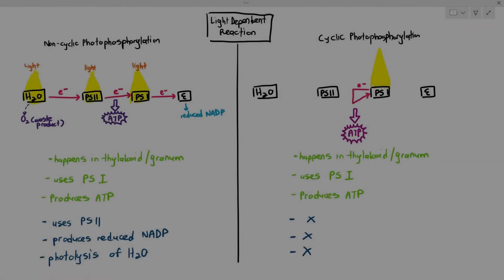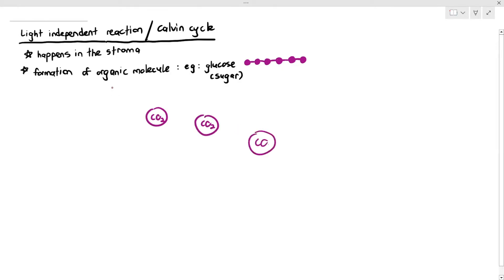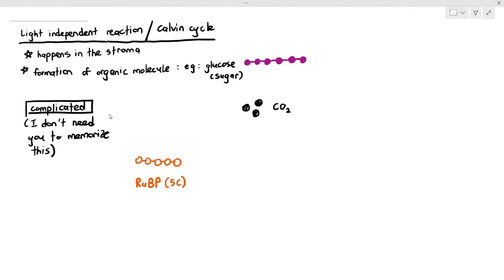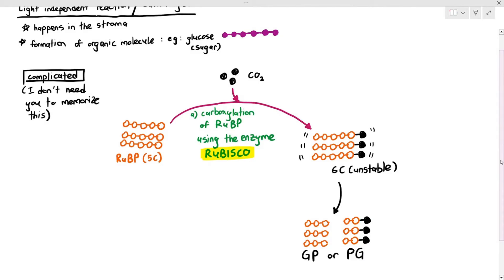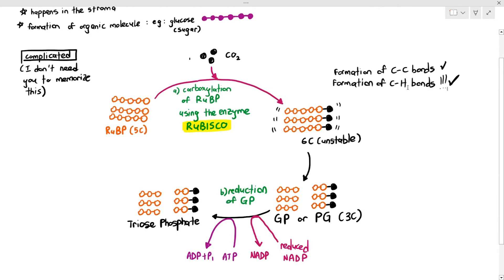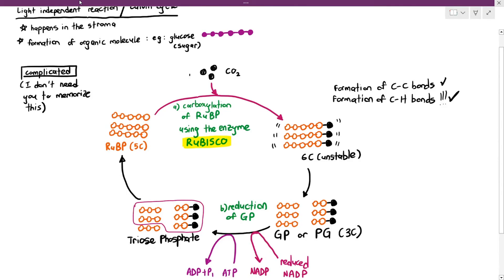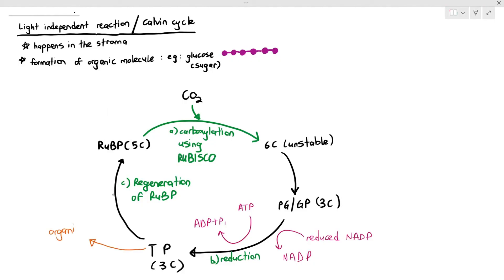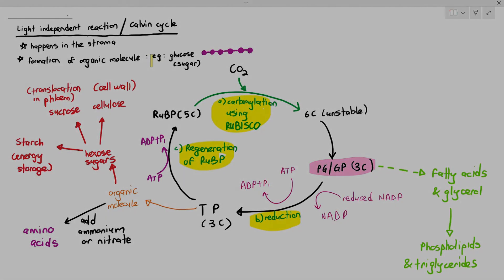13-5 Light Independent Reaction/Calvin Cycle (Cambridge AS A Level Biology, 9700)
Happens in the stroma of the chloroplast

- RuBP and CO2 are fixed together, catalyzed by RUBISCO
- produced GP/PG
- GP/PG are reduced in the presence of ATP and reduced NADP
-  TP is formed
- some TP are regenerated into RuBP again
- some TP are used to produce the organic molecules